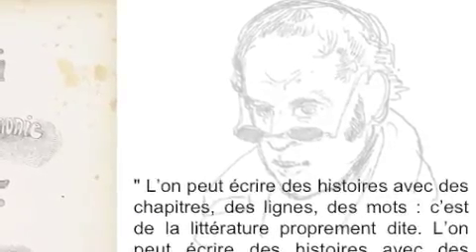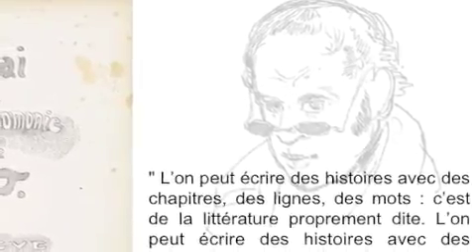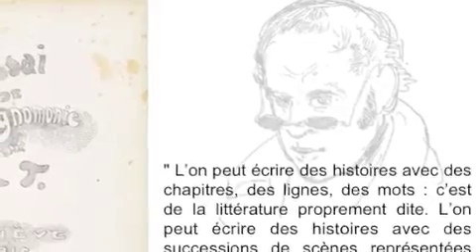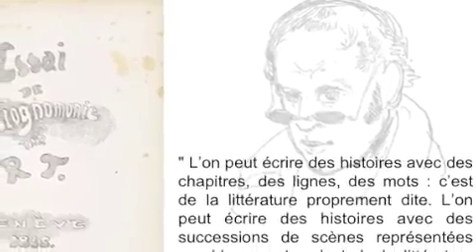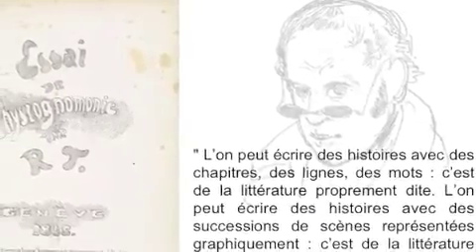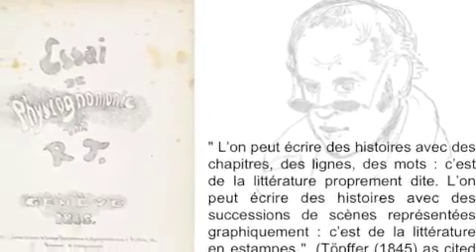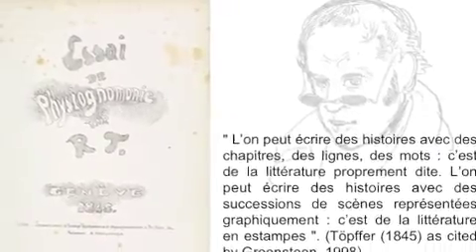Some histories of comic books.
Brief history of American comics, Manga, Bande Déssinée, and Amar Chitra Katha, for UBC MET ETEC 540, Text and Technology.